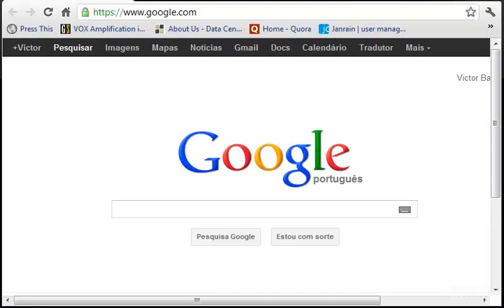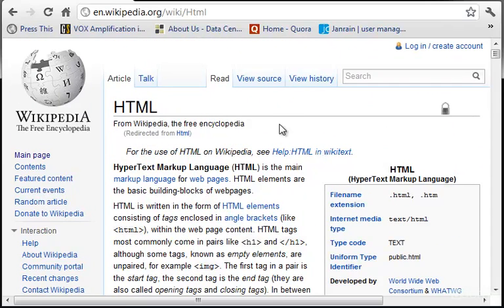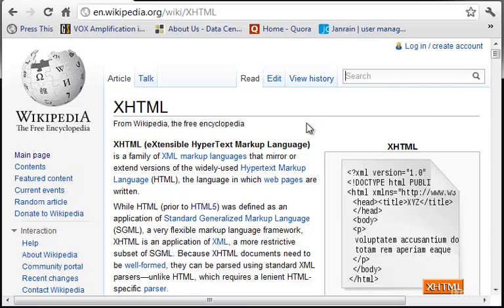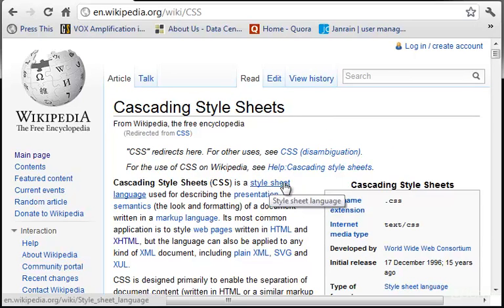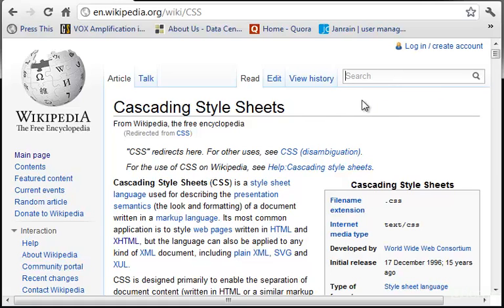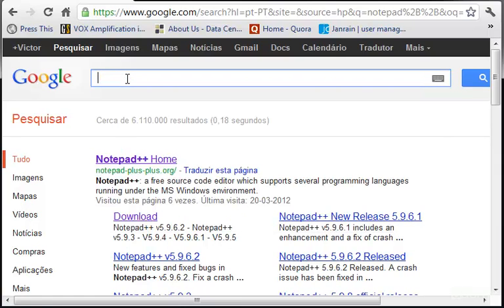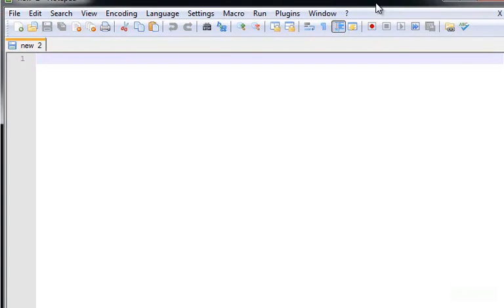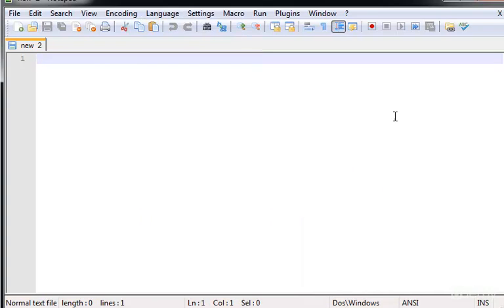1 Introduction to HTML & CSS